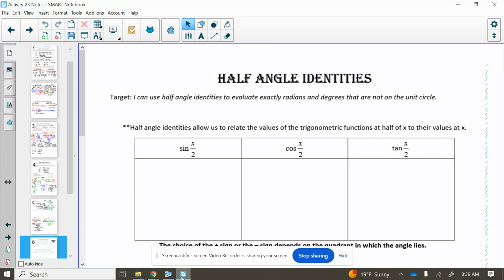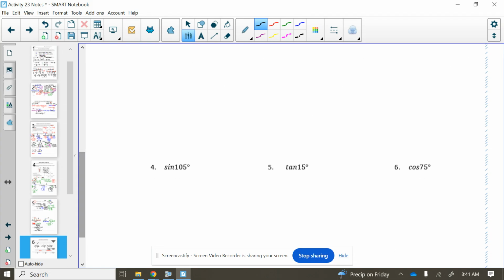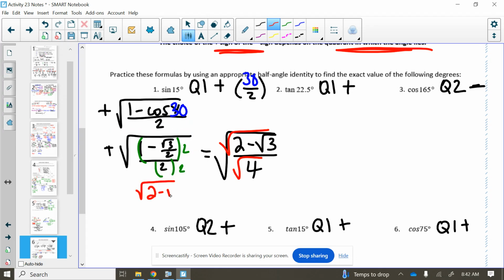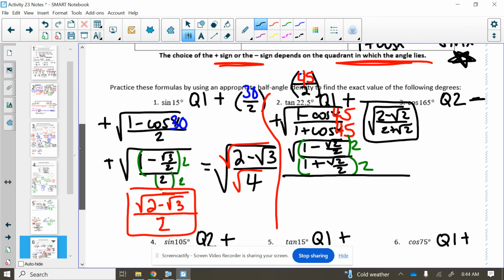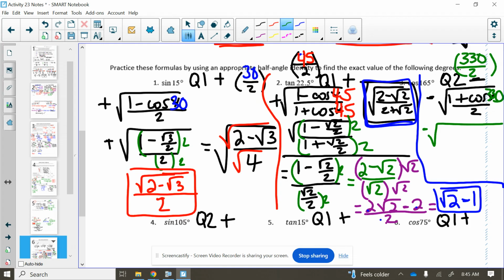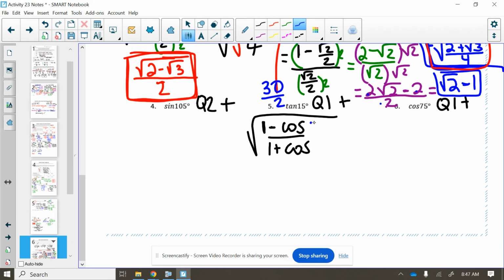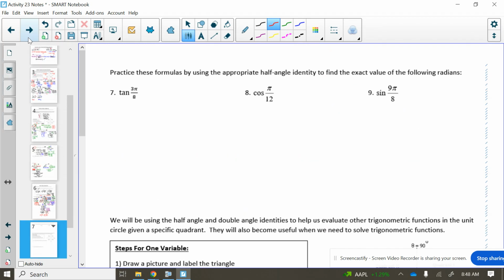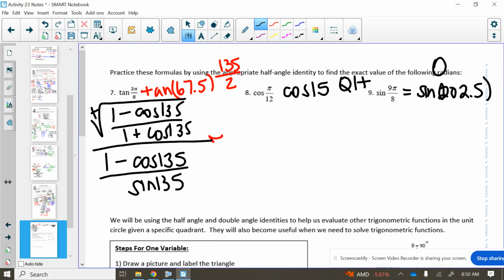PC Activity 23 Pt. 4 - Exact Values Using Half Angle Identities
Using the half angle identities to find the exact values using known angles from the unit circle.